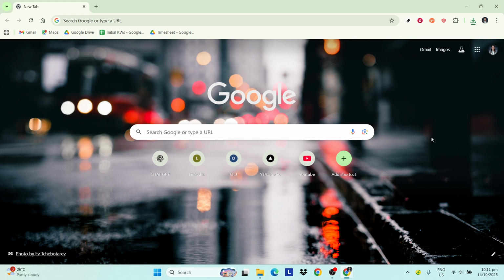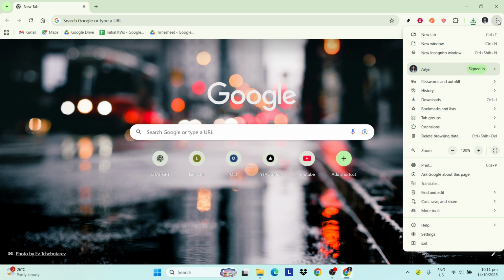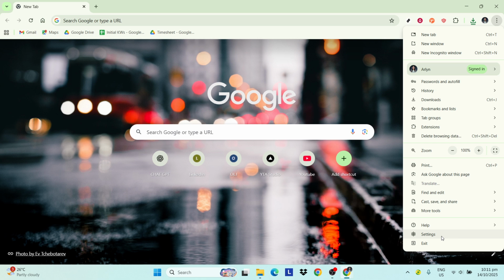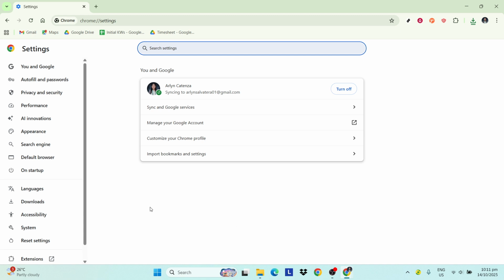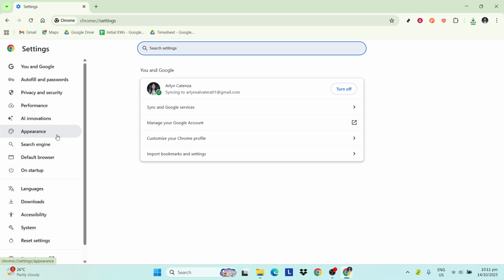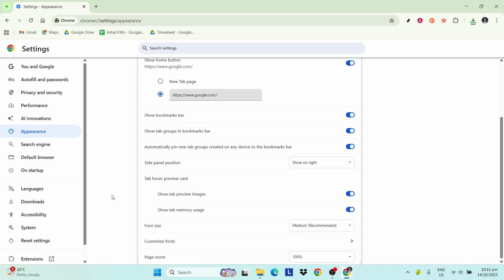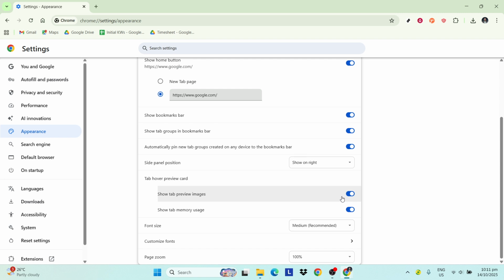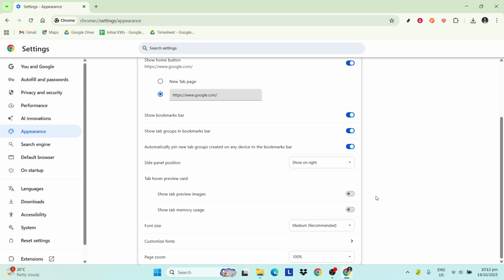How to Disable Hover Cards in Google Chrome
How to Disable Hover Cards in Google Chrome so you can browse distraction-free 👇

Steps
• Open Google Chrome and type chrome://flags in the address bar.
• In the search bar, type Hover Cards.
• Set Tab Hover Cards and Tab Hover Card Images to Disabled.
• Click Relaunch to apply the changes.

Timestamps
0:00 (How to Disable Hover Cards in Google Chrome)
0:05 Open chrome://flags
0:15 Search and disable Tab Hover Cards
0:25 Relaunch Chrome to apply changes
0:40 Wrap-up

Helpful Tips: Disable Tab Previews Chrome, chrome://flags settings, Chrome Performance Tips, Google Chrome Customization

If you find this video on how to disable hover cards in Google Chrome helpful, please consider subscribing to the channel so we can continue to bring you amazing troubleshooting tips for your PC!